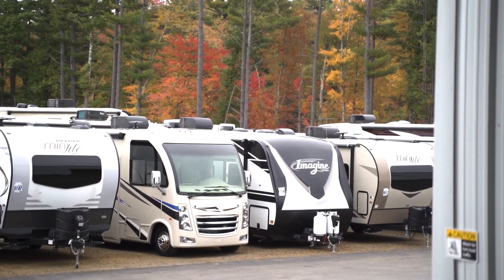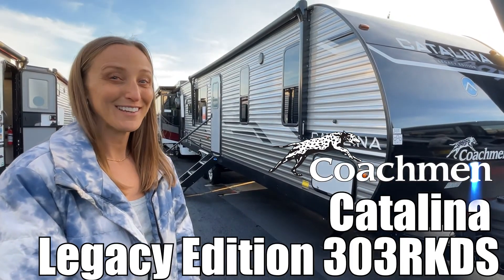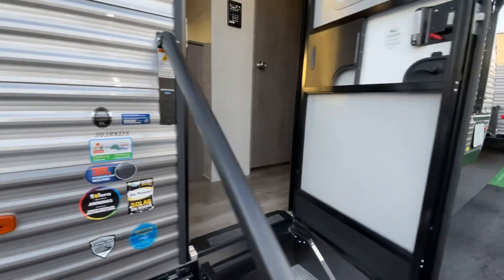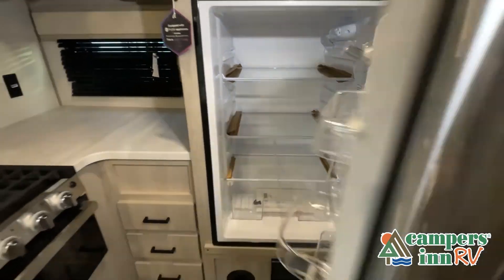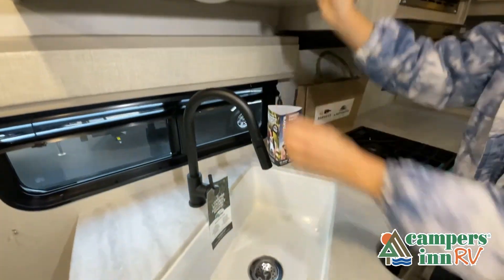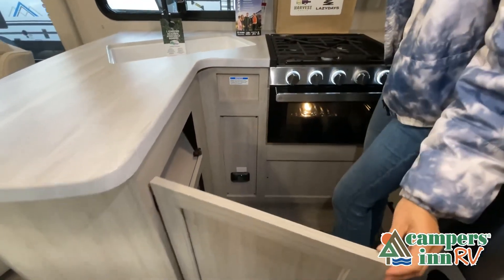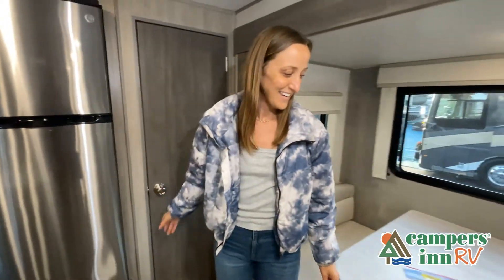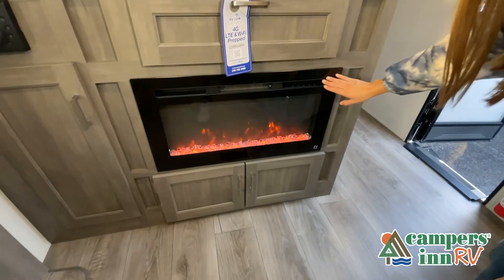Coachmen-Catalina Legacy Edition-303RKDS - by Campers Inn RV – The RVer’s Trusted Resource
Coachmen Catalina Legacy Edition travel trailer 303RKDS highlights:
Dual Recliner Lounges
Rear Kitchen
Bedroom Fireplace
Exterior Mini Fridge
Flip-Down Cargo Rack
Enjoy relaxing under the 18' electric awning during the daytime for some protection from the sun, and at night with multicolor LED lights to set the mood for the evening. You can store beverages in the exterior mini fridge for convenience, and there is exterior storage for outdoor games and such. The interior is spacious with a large slide out booth dinette and sofa with drink holders, yet you might like to choose the free standing dinette option in place of the booth dinette. There is also a fireplace option under the 39" TV. The two recliner lounges are sure to be a favorite spot, and the cook will love the rear kitchen including the U-shaped counter when preparing meals and drying the dishes. Now the front bedroom is unique with a fireplace, entertainment center, slide out queen bed with nightstands and a large front closet plus a closet prepped for a washer/dryer option.
With any Catalina Legacy Edition travel trailer by Coachmen, there is an enclosed, fully sealed underbelly to protect against road debris and help control the interior climate, a seamless Alpha roof membrane, a platinum aluminum exterior, a smooth HD aluminum radius front, and polished HD aluminum fender skirts, plus upgraded aluminum wheels. The interior includes seamless Thermofoil countertops throughout, an under-mount farm style sink with residential kitchen faucet with pull down sprayer to easily clean the fruits and veggies as well as the dishes, full length kitchen drawer guides, and an All-In-One monitor panel system.

38 Locations and Growing!

NEW JERSEY
Campers Inn RV Of Toms River - 2175 Route